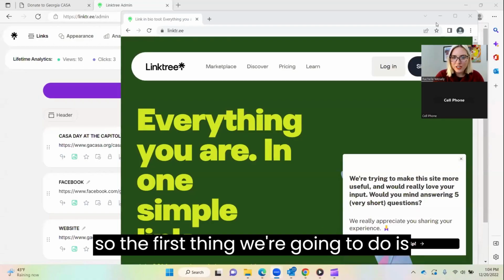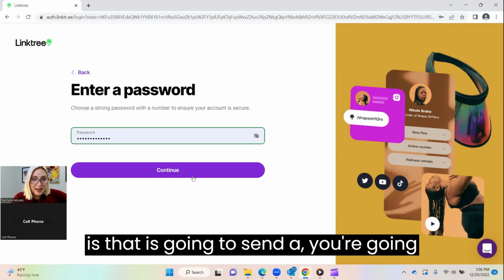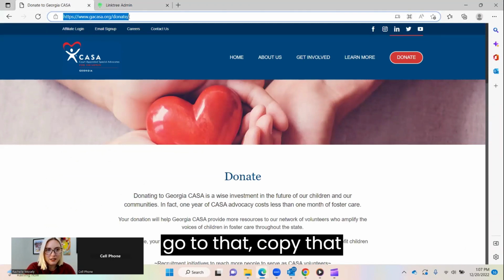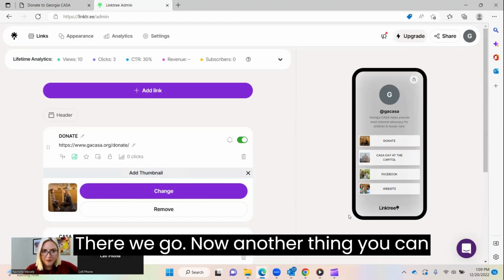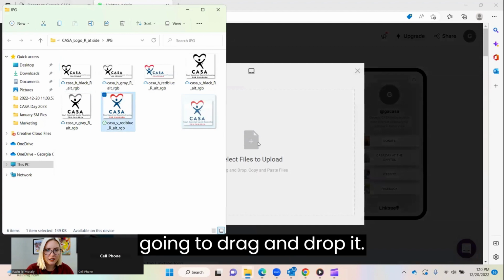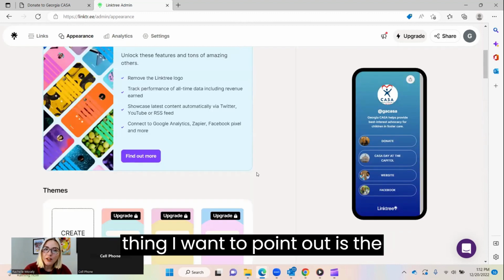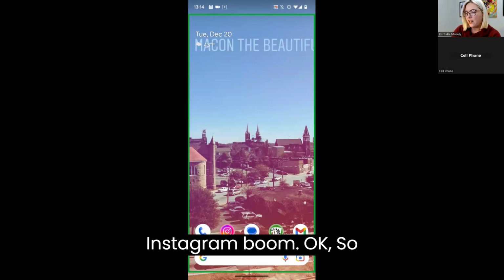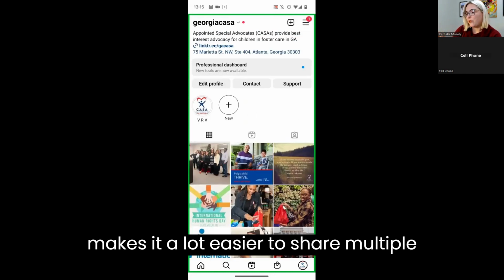Link Tree Tutorial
Share multiple website links to your CASA Instagram by using a linktree. Follow this step-by-step tutorial to learn how.

Linktree caption used in the example: Georgia CASA helps provide best-interest advocacy for children in foster care.